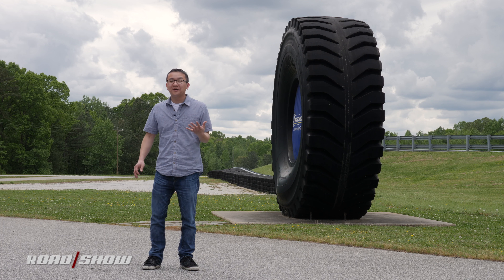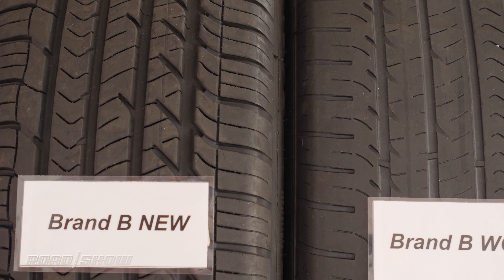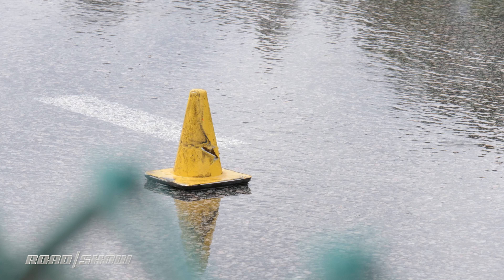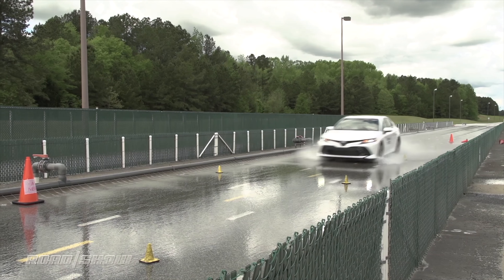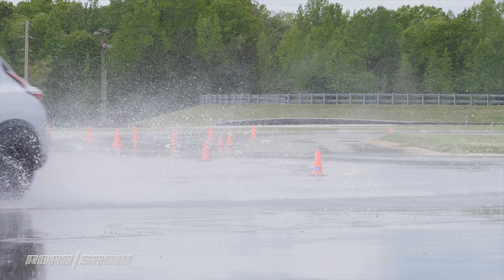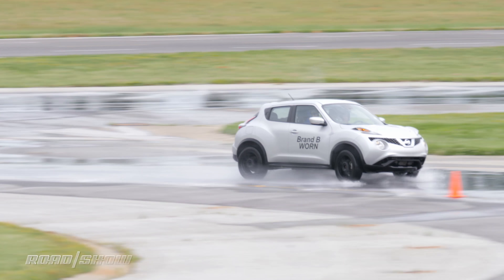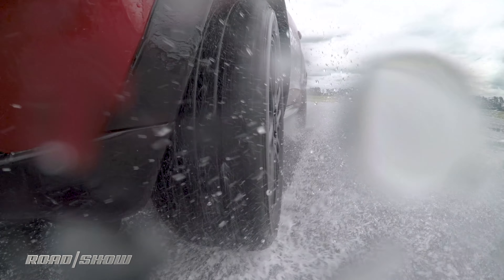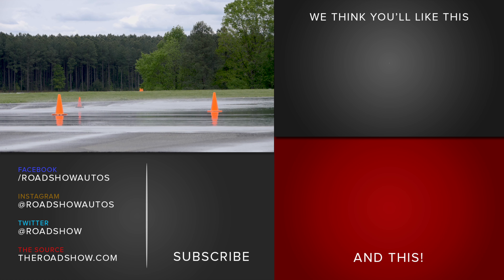Not all tires are created equal, especially when wet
Flogging worn tires in wet conditions further proves that all tires aren’t created equal. Michelin shines spotlight on worn tire testing.